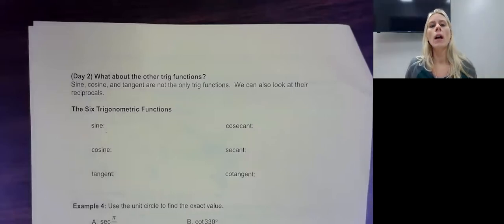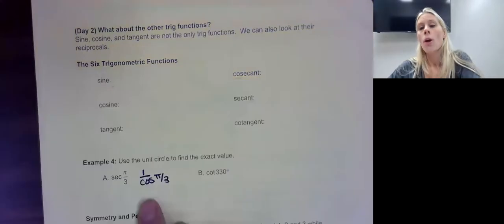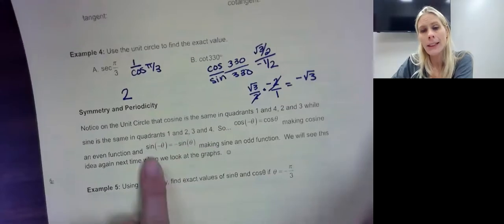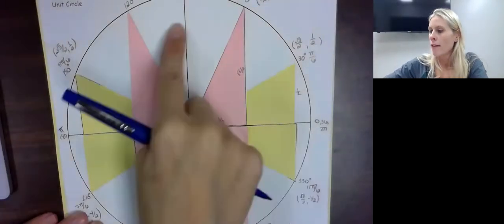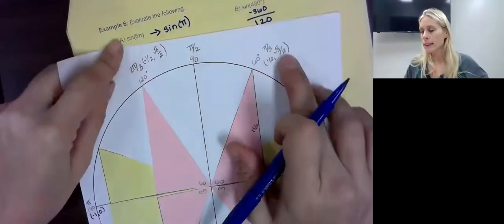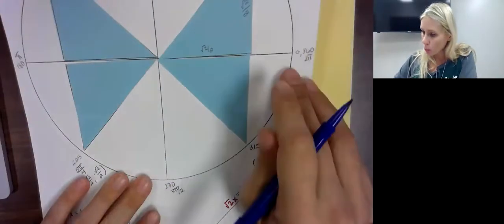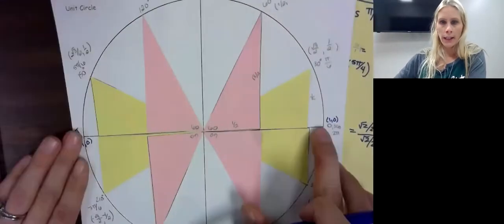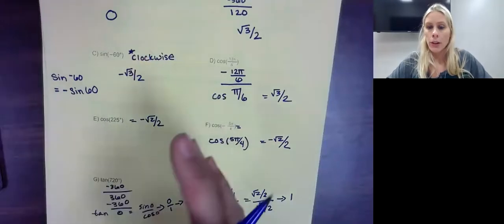Evaluating Trig from the Unit Circle